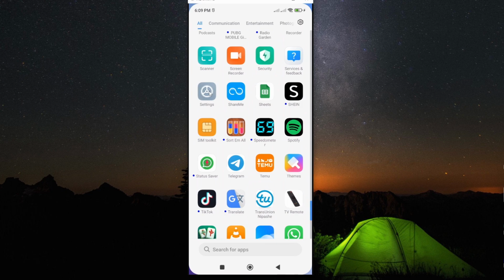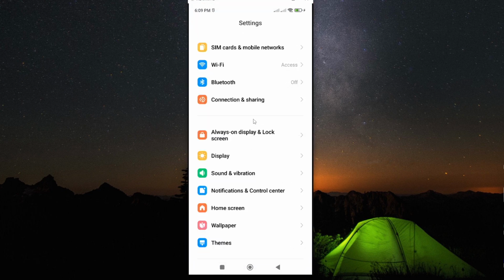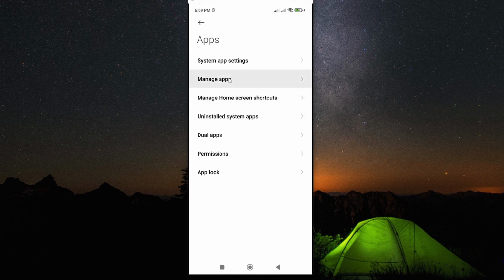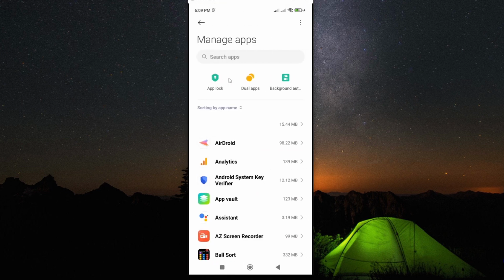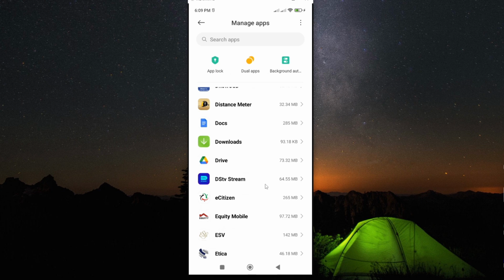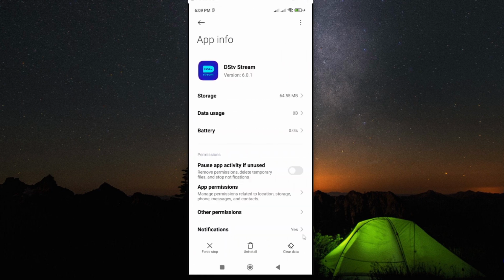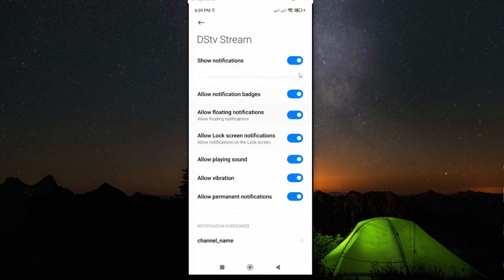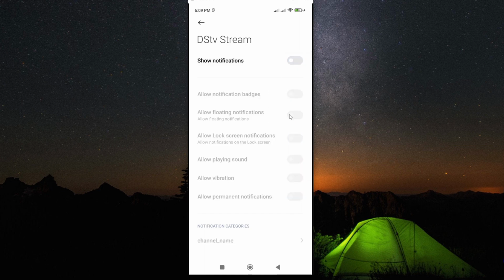How To Stop Popup Notifications On Dstv Stream App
Tired of constant popup notifications from the DStv Stream app on your Android or iPhone? In this quick and easy tutorial, I’ll show you how to permanently stop popup alerts and notifications so you can enjoy uninterrupted streaming and a clutter-free phone.

What you’ll learn in this video:
✔️ How to disable popup notifications directly from the DStv Stream app settings
✔️ How to block DStv notifications through your phone’s system settings
✔️ How to customize notification preferences without missing important updates

Important Notes:
- Turning off popup notifications can help reduce distractions and save battery life
- You can always enable notifications again if you change your mind
- Great for users who want a smoother streaming experience without interruptions